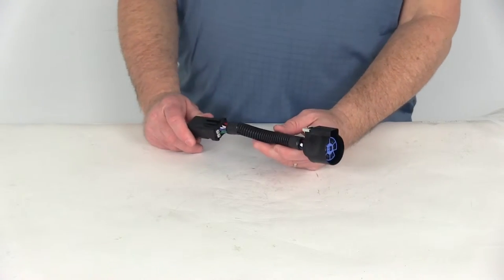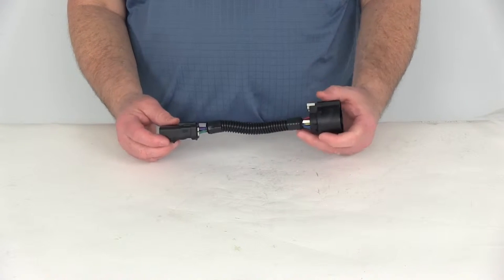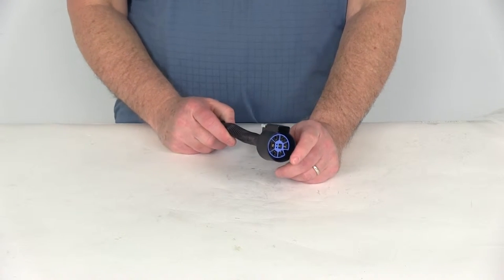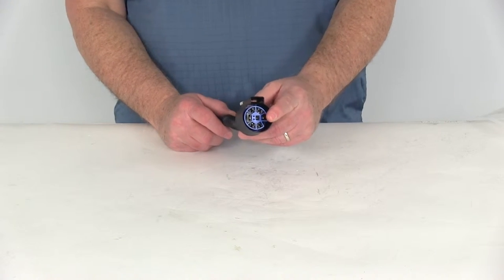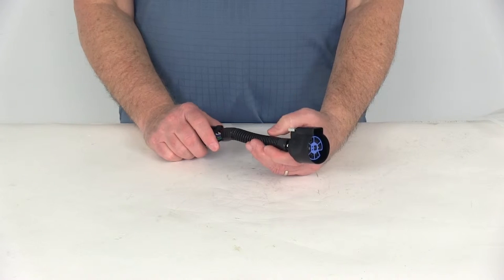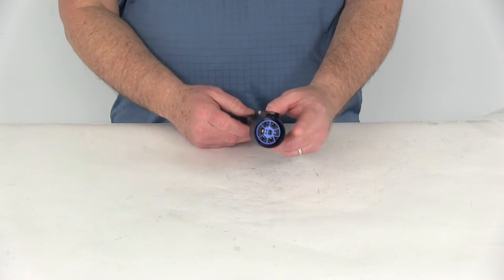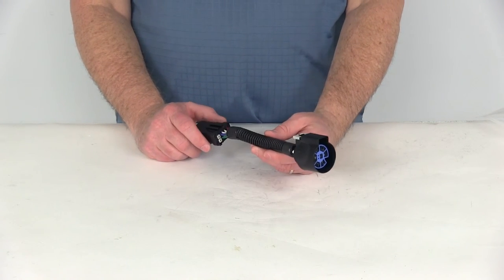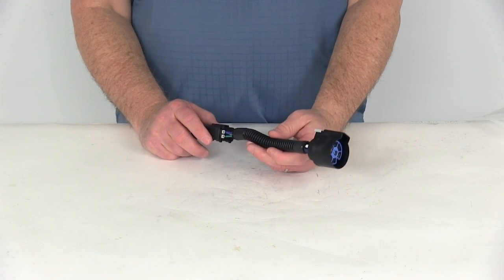etrailer | Feature Breakdown: Pollak Dodge/Chrysler OEM Plug Adapter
Today we're going to review part number PK11933. This is the Pollak rectangular to round harness adapter for the Chrysler Dodge OEM plug. This adapter will connect your Dodge or Chrysler OEM wiring harness that uses the rectangular end directly to a Pollak 7-pull trailer connector. We do sell those separately on our website as part number PK11893. It will also connect from the rectangular to the Pollak fifth wheel and gooseneck trailer connector wiring harness, which we also sell separately part number PK11932 for use if you're using a fifth wheel or a gooseneck. Both of those products that we sell separately are listed on the product page for this part as a related product, but as you can see, you plug the rectangular end to your OE harness and that'll adapt it to the round end that'll plug into either the 7-way trailer connector or the fifth wheel gooseneck trailer connector wiring harness. That should do it for the review on part number PK11933, the Pollack rectangular to round harness adapter with the Chrysler Dodge OEM plug. .